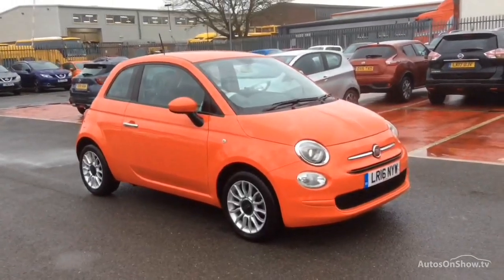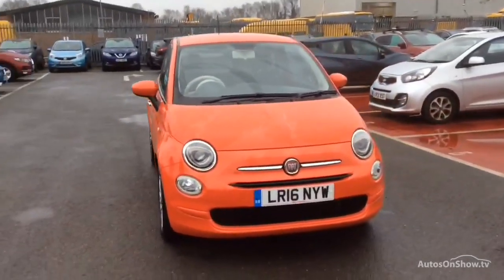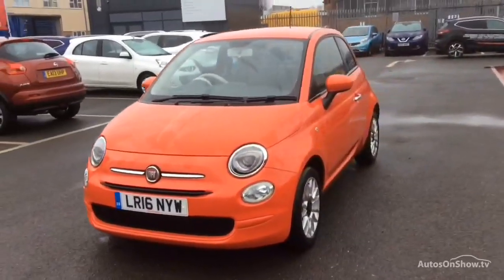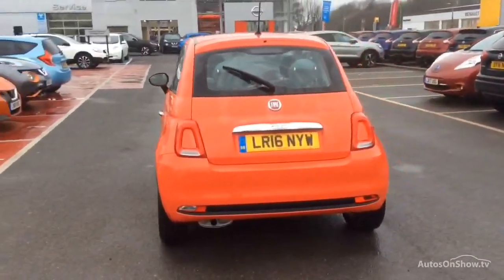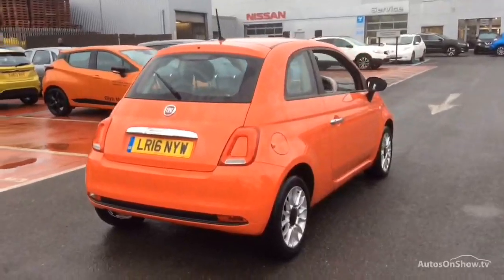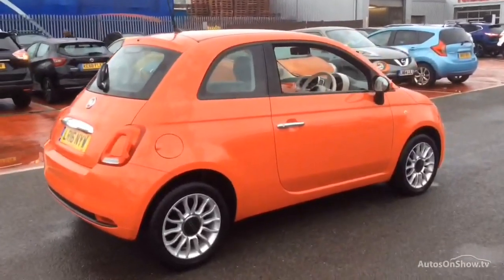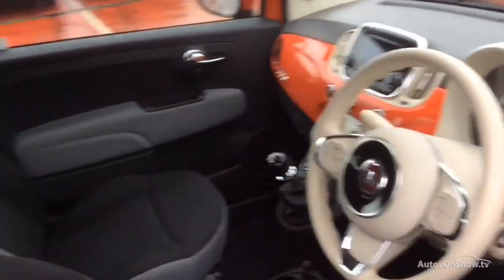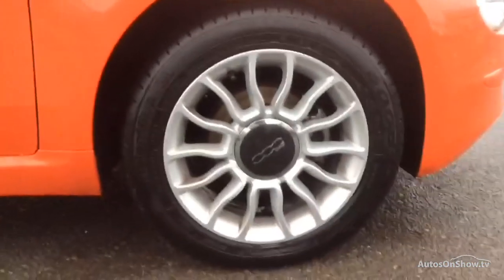FIAT 500 POP STAR PINK 2016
2016 FIAT 500 POP STAR HATCHBACK PETROL, in PINK